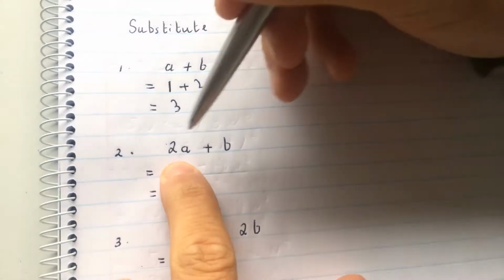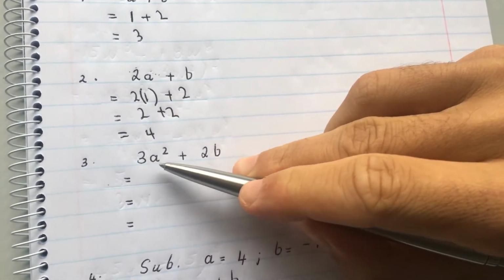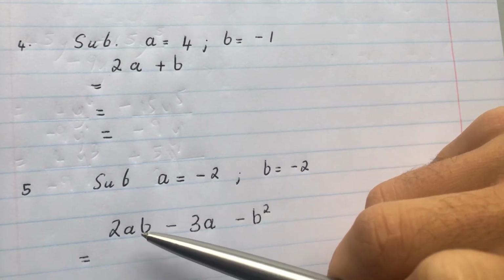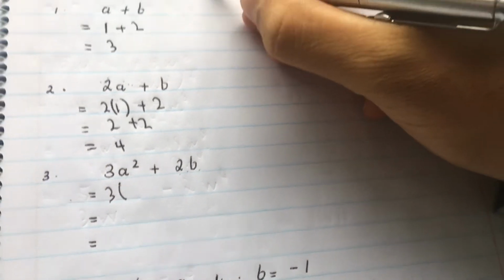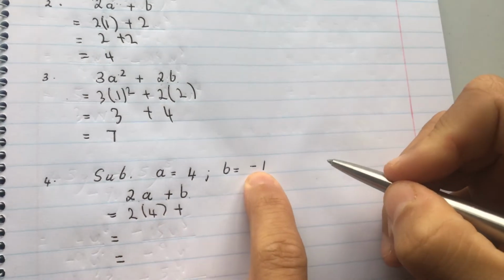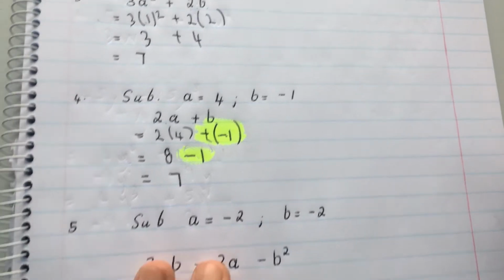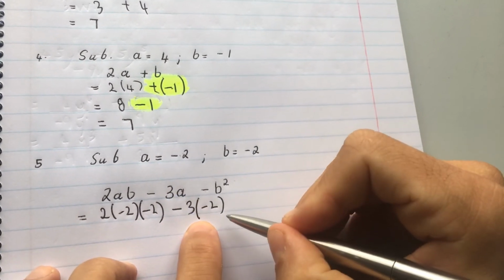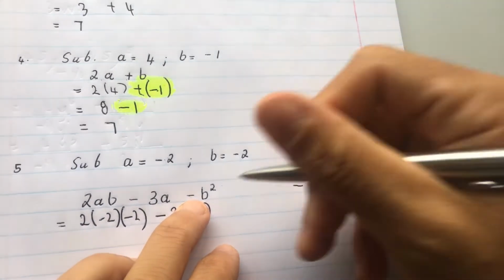Gr 8 Revision on all Factorization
Algebra: Revision and substitution